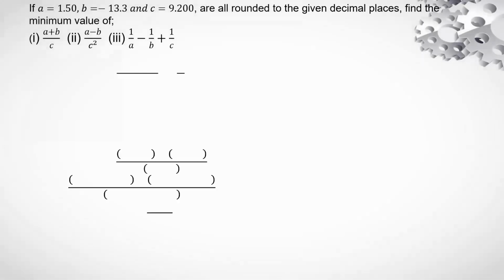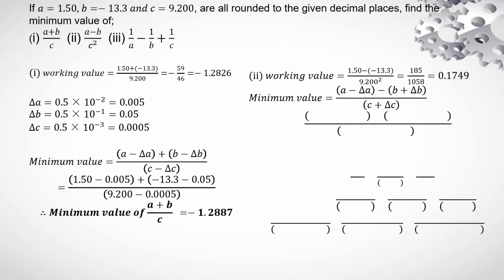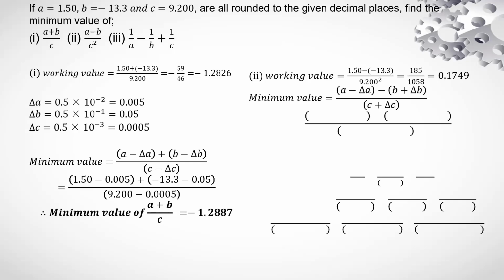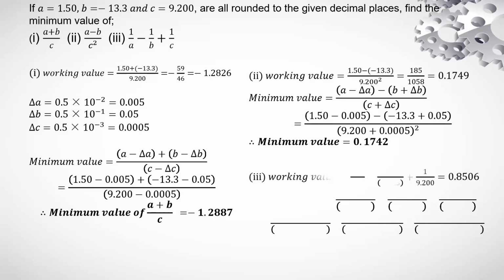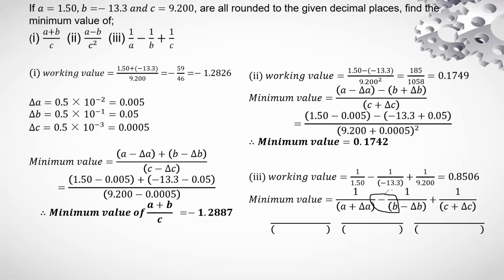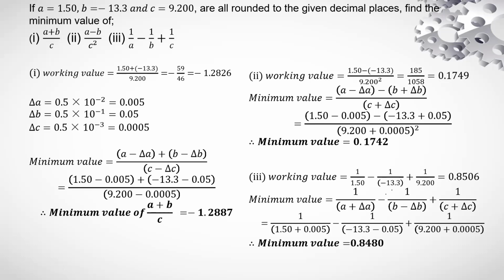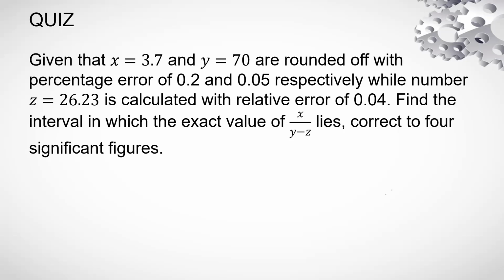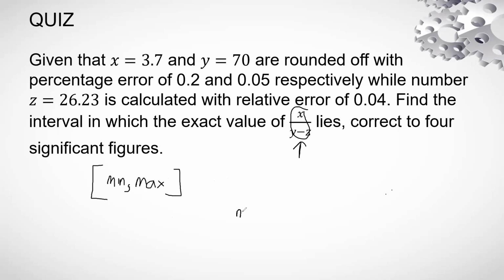WORKED EXAMPLES ON FUNDAMENTAL ERROR ANALYSIS PRINCIPLES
Simple worked examples applying basic principles of errors.